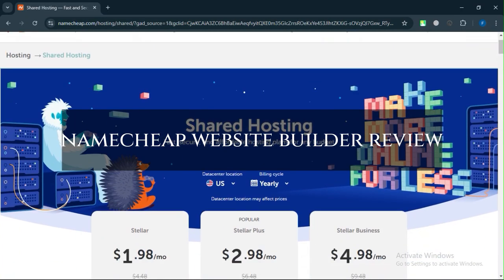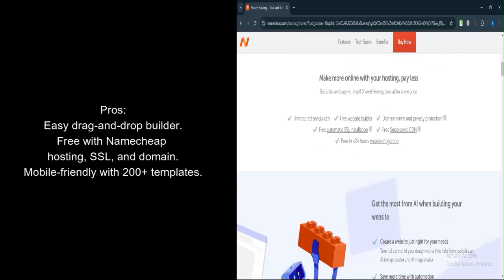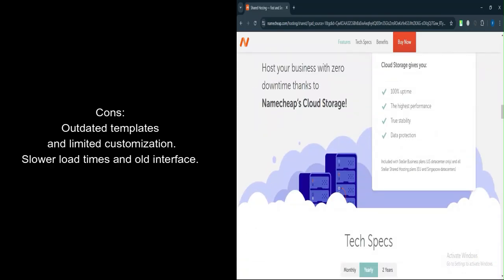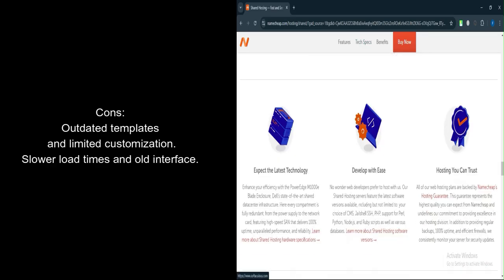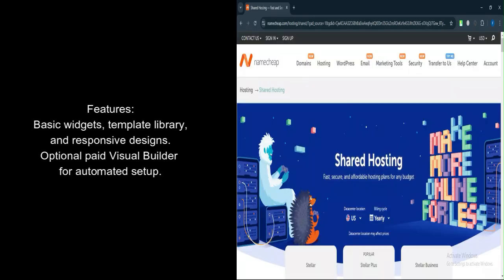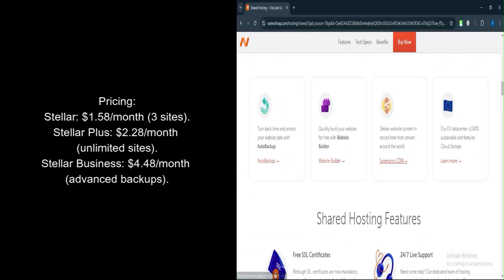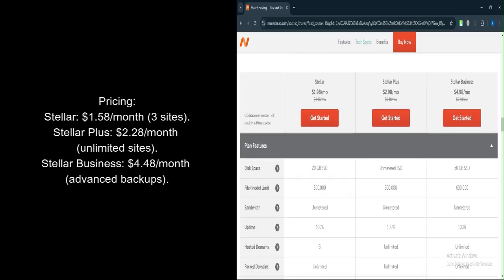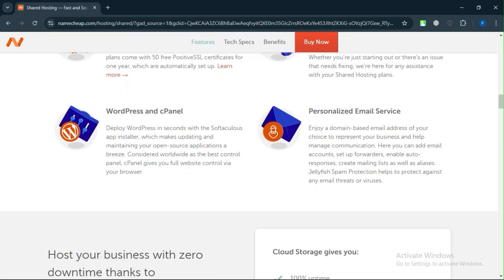Namecheap Website Builder Review (2025) : What You Need Know!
If you are looking for a video about namecheap website builder review here it is!